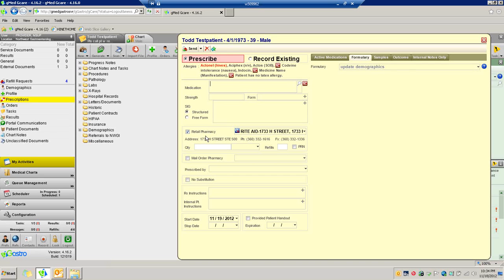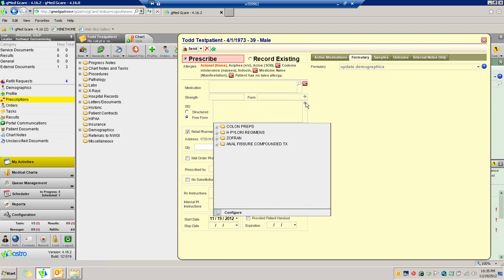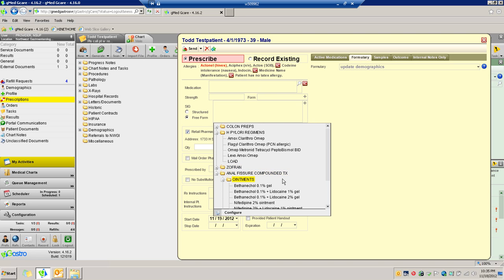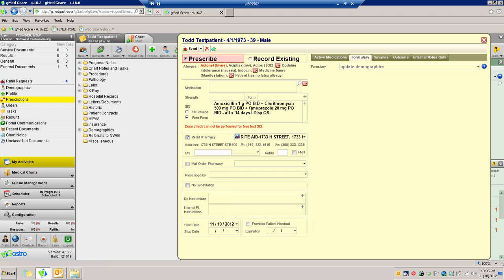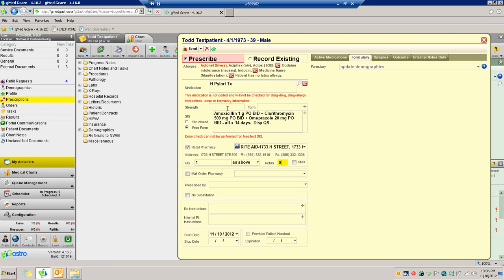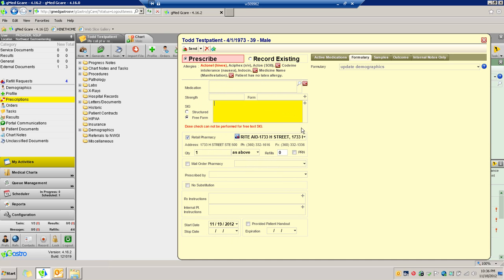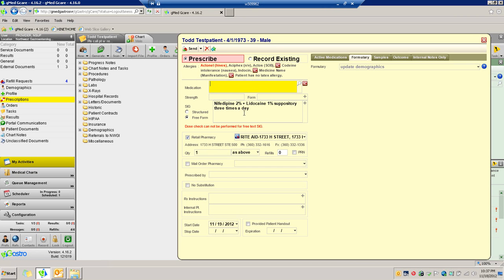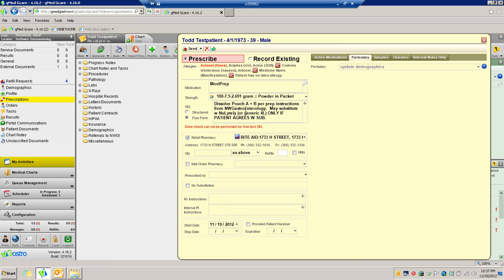gMED - Easy Rx H Pylori regimens, compounded anal fissure tx or substitutions with preps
Using gMED EMR.  Shows an easy way that H Pylori regimens, compounded therapies for anal fissures or more detailed prep sig lines can be entered in and used for very quick prescribing.